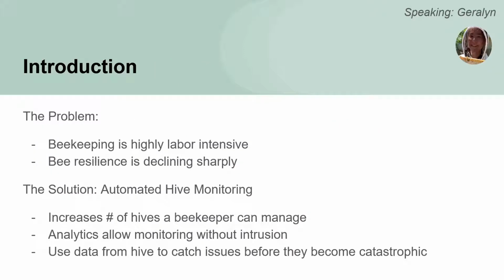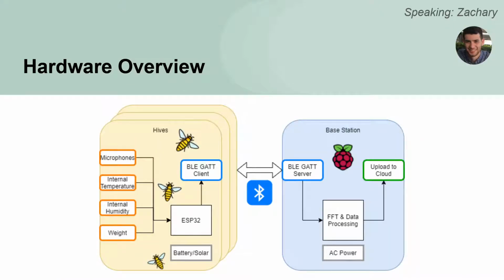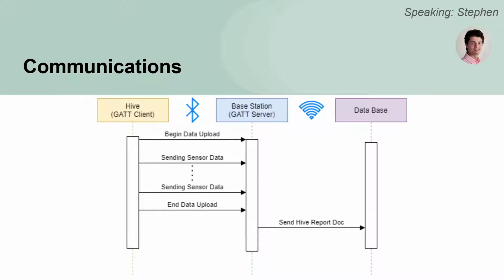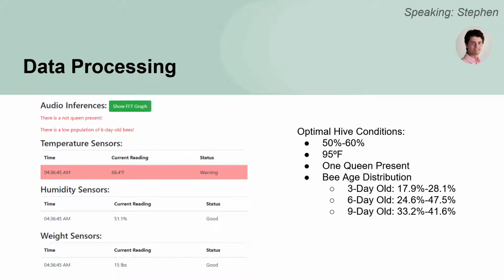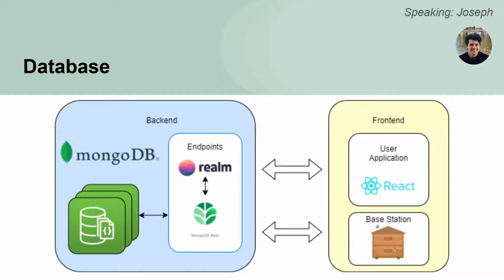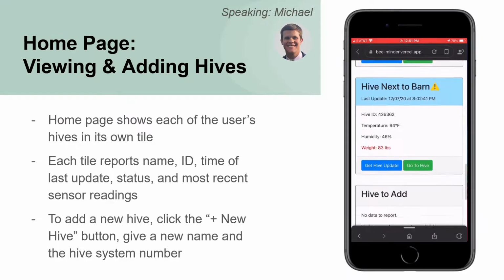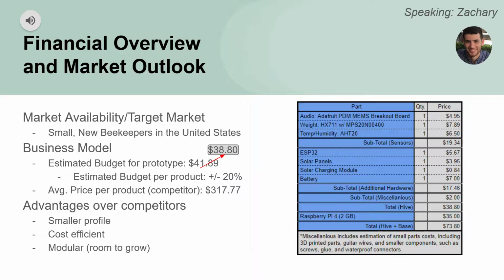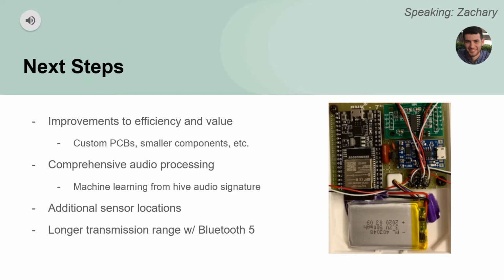Beeminder - M4 Capstone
Project Beeminder - the most affordable automatic hive monitoring system for hobby and small commercial beekeepers.  Presented by Joseph Downing, Stephen Downing, Michael Busa, Geralyn Moore, and Zachary Weiss.